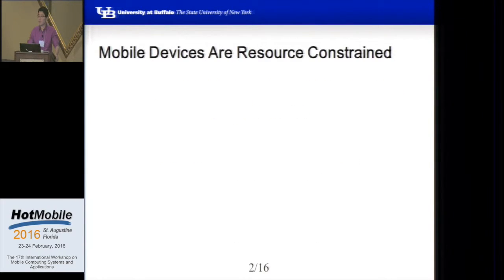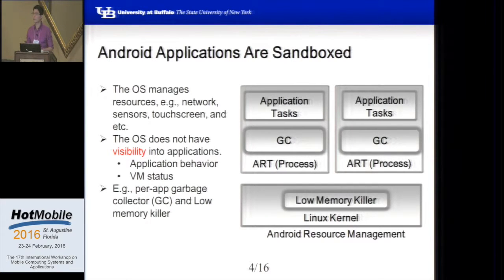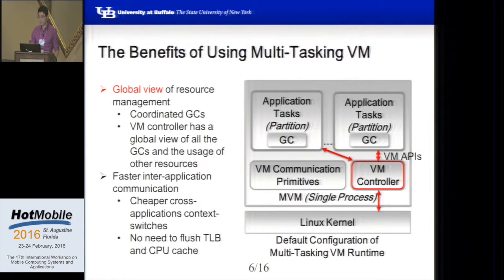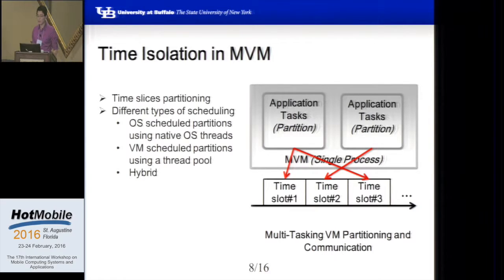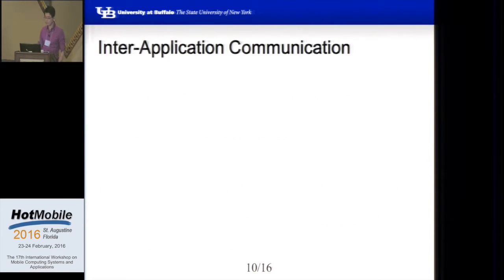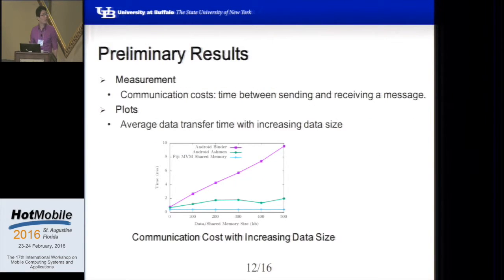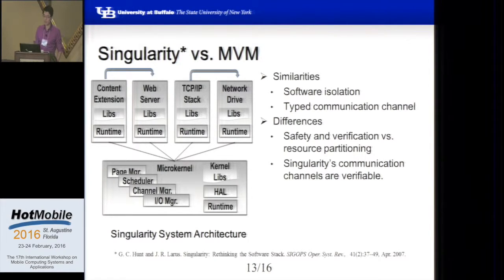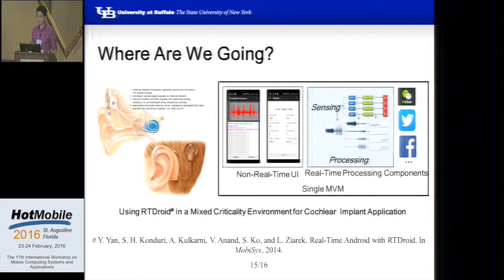HotMobile 2016 - Using a Multi-tasking-VM for Mobile Applications